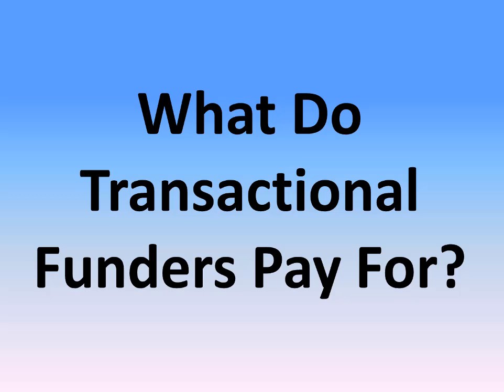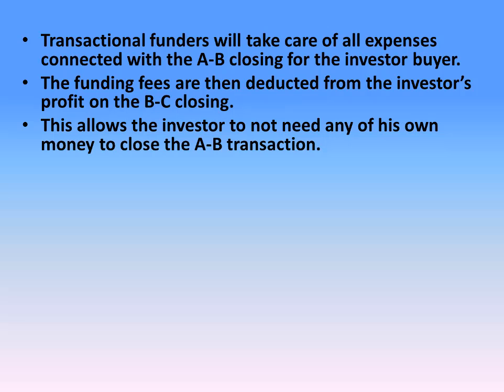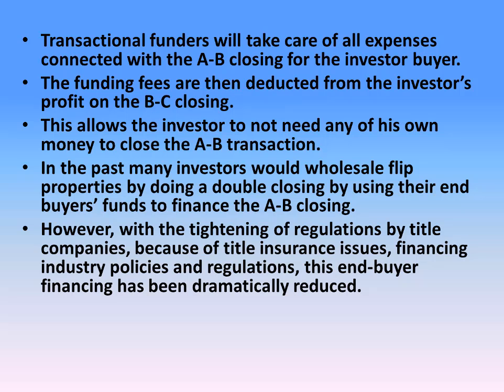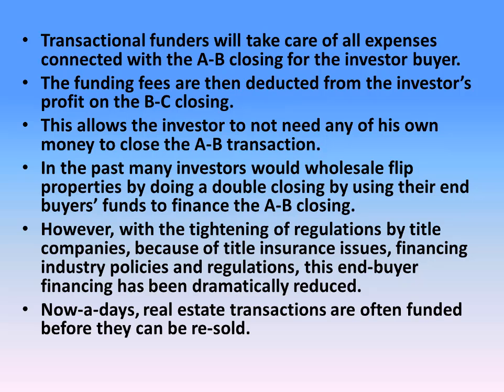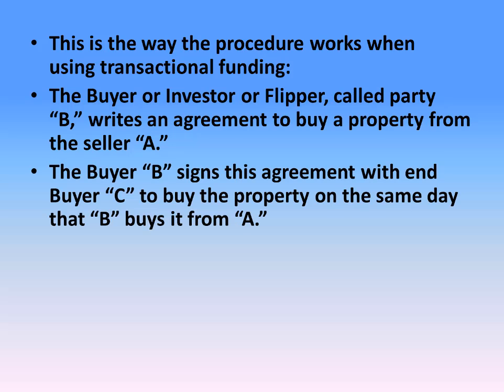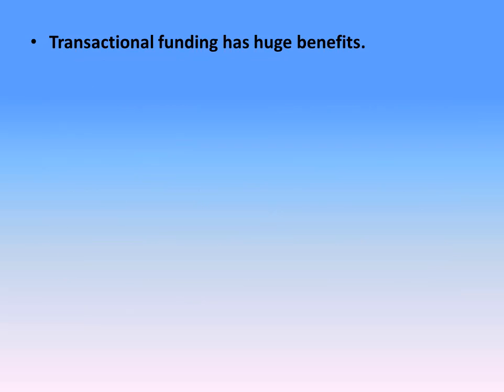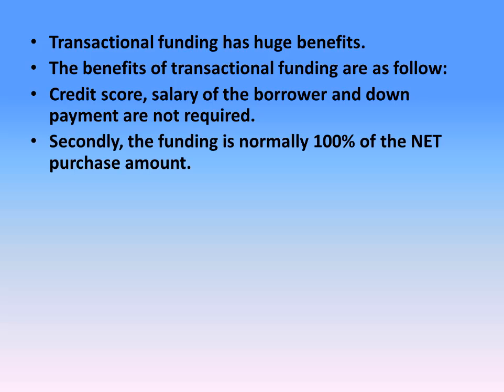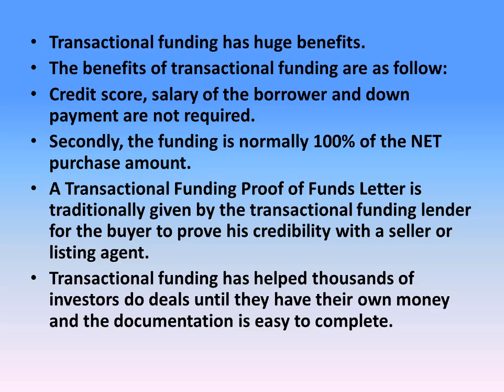What Does The Transactional Funding Lender Pay For?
Transactional funding deals for real estate raises many questions for new investors. What Does The Transactional Funding Lenders Pay For When Supplying Transactional Funding?

Results mentioned in this presentation and any video, article, and/or material related to Dave Dinkel and his associated businesses are not typical nor are a guarantee of any earning potential.  No advice is to be construed as legal, accounting, or professional advice EVER.  Please consult related licensed and qualified professionals before taking any action.  No person(s) mentioned in the articles and /or shown on videos received compensation in any form for their opinions.